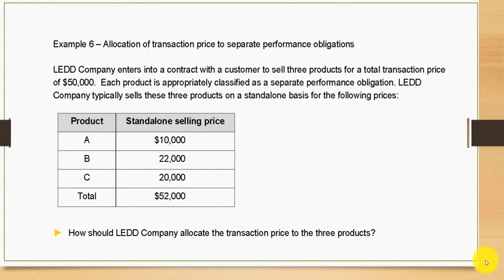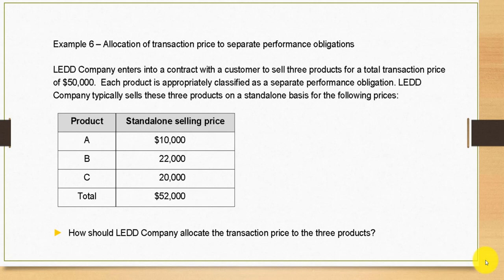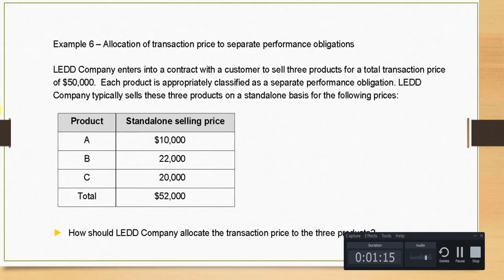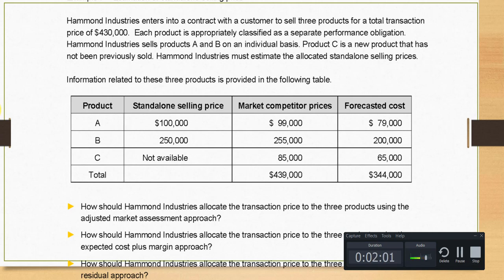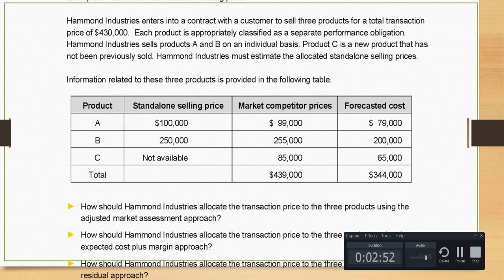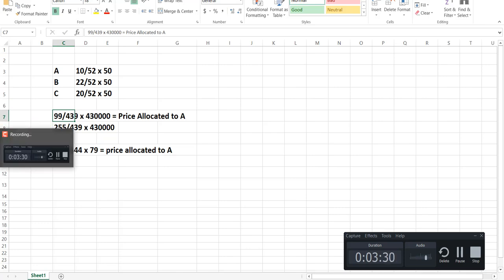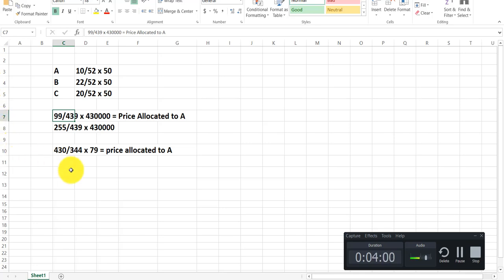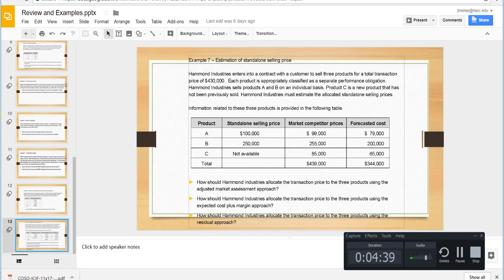RR Allocate price to obligations